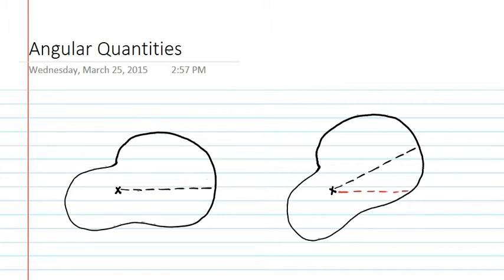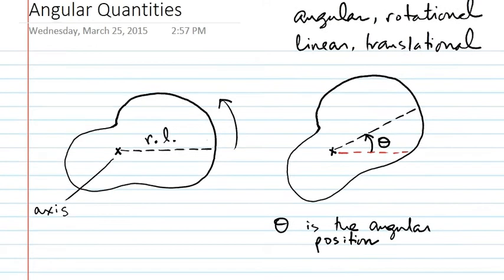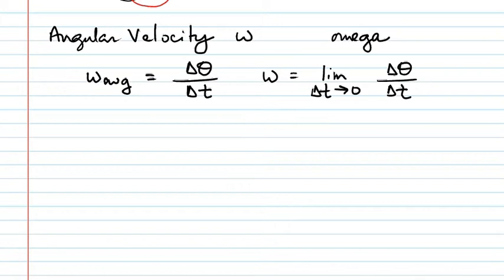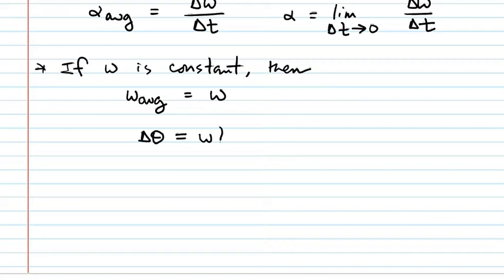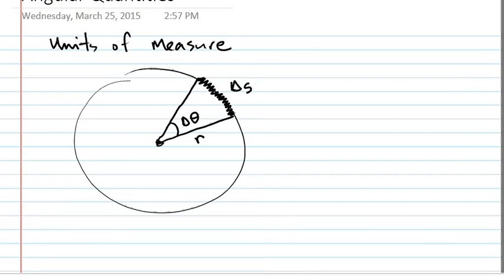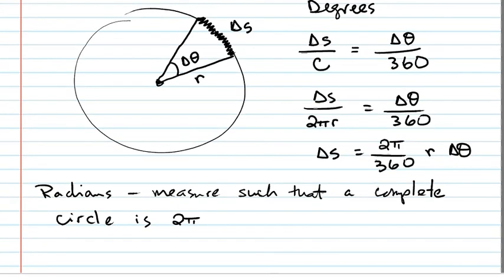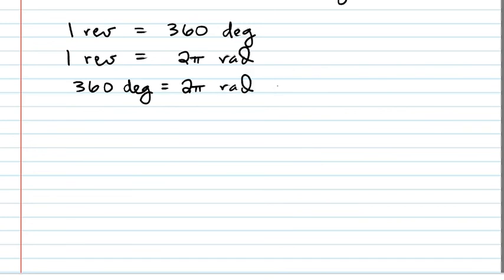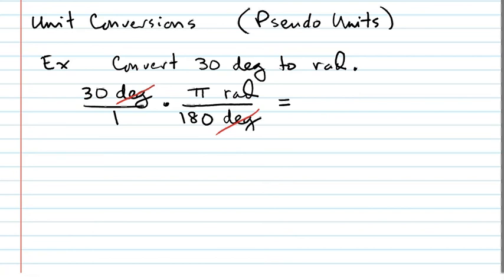S 07-01 Notes